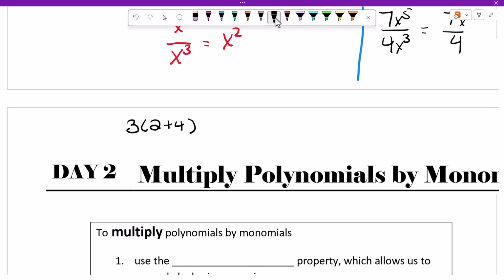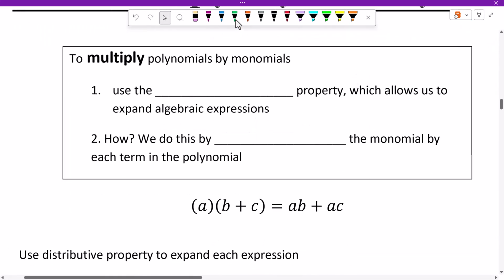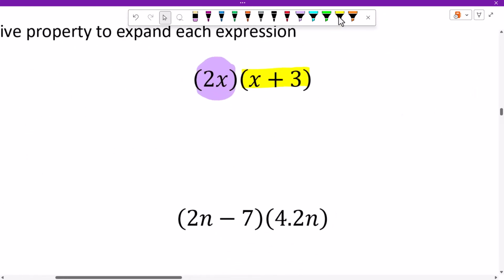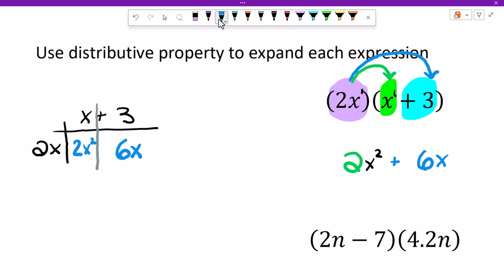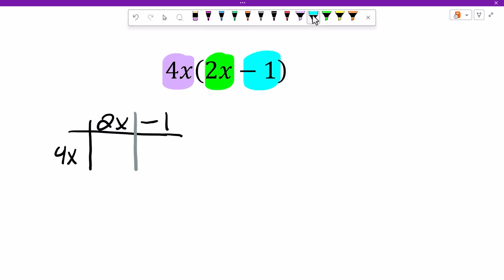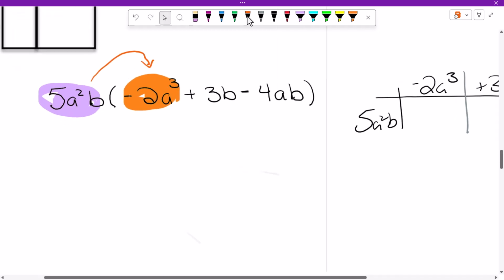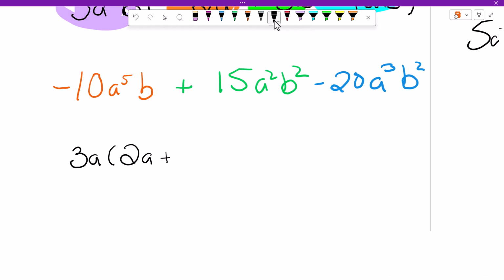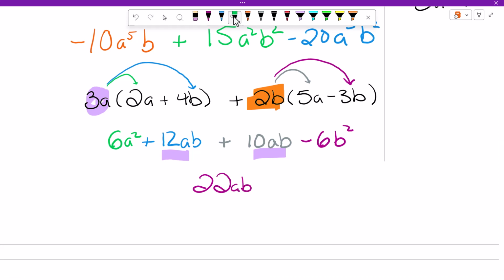2023 math9 unit4 lesson2